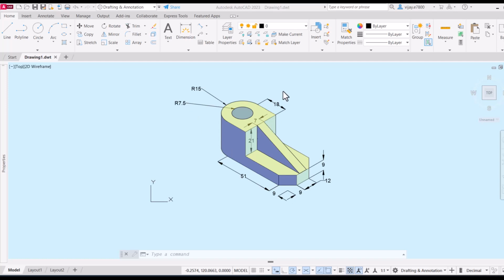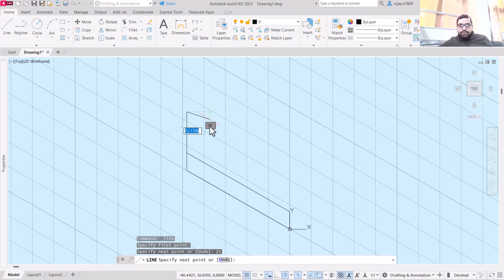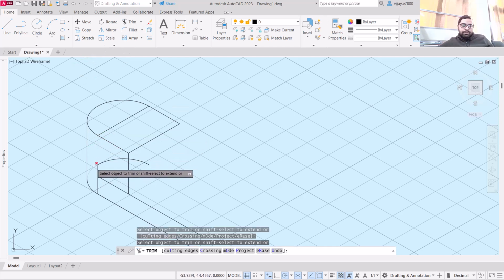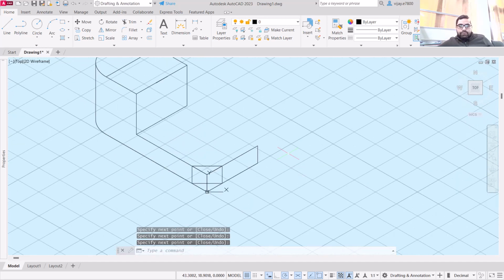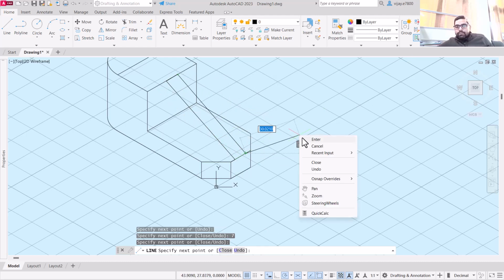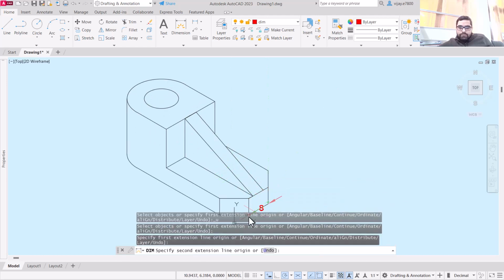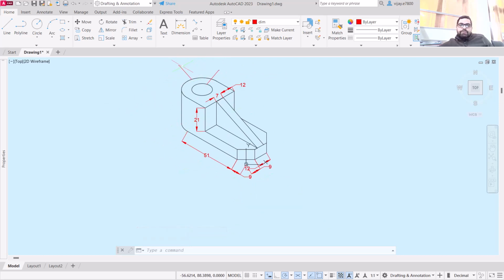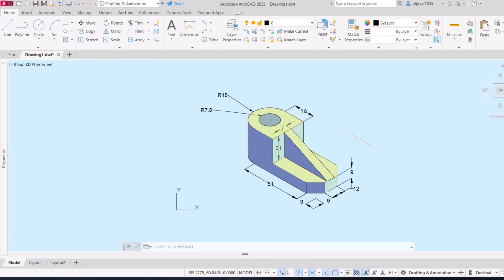AutoCAD Drawing Practice: Isometric Drawings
In this video, we'll be practicing Isometric drawings using AutoCAD. These drawings are used frequently in architecture and engineering, and are a great way to improve your skills in AutoCAD.

If you're looking to improve your skills in AutoCAD, then be sure to check out this drawing practice video! We'll be practicing Isometric drawings using the software, so you can learn how to create accurate and precise drawings. This video is a great way to improve your skills in AutoCAD, and will help you become a better architect or engineer!